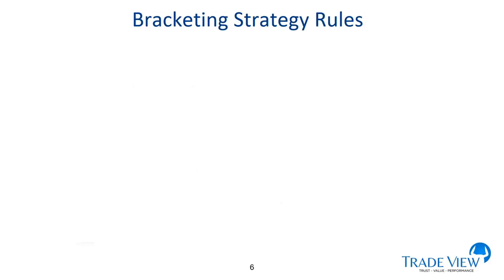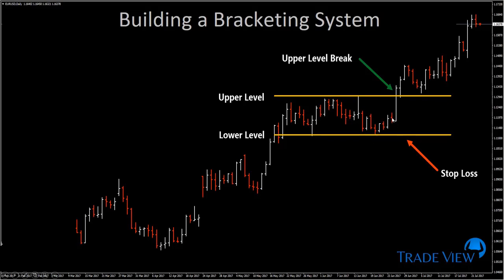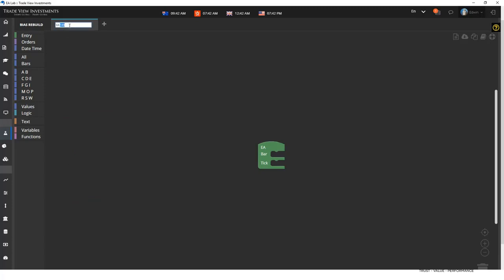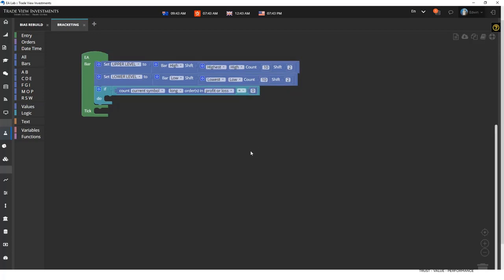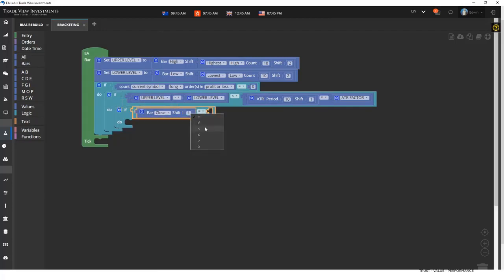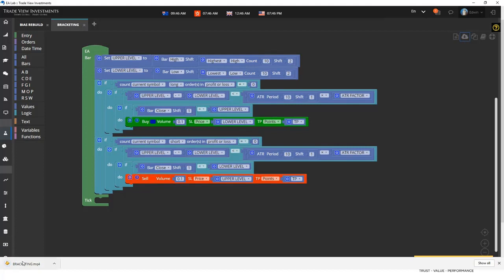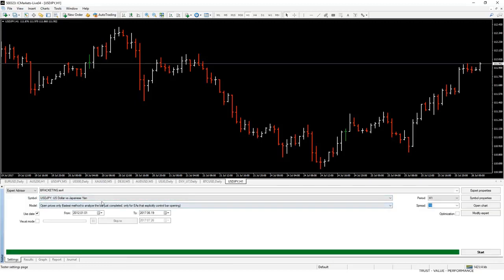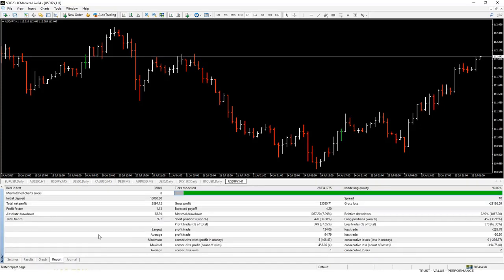Building an automated trading bot system in 5 minutes using Trade View X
Build an automated EA trading system in just 5 minutes that can be used on Forex, commodities, indices, stocks.

[Timestamps]

00:00 - Introduction to Trade View Automated Trading
00:27 - Defining a Consolidation Breakout Zone
01:34 - Breakout Strategy Overview
03:20 - Breakout Trading Rules
05:19 - Building a Trading Bot without code
11:26 - Breakout Algo Testing Results
14:22 - Trade View Contact

Check out the Trading Tools page to see all the advanced tools available for your trading toolbox

A trading bot is a computer program that executes trades automatically based on predetermined rules and strategies. It uses algorithms and mathematical models to analyze market data, identify trends, and make trading decisions. Trading bots are popular in financial markets like stocks, forex, and cryptocurrency, and they can be used by both beginner and professional traders.

There are several ways trading bots can improve your trading strategies. Firstly, they can eliminate emotions from trading decisions. Human emotions like fear, greed, and hope can lead to irrational decisions and cause traders to deviate from their strategies. Trading bots, on the other hand, make decisions based on data and predetermined rules, removing emotions from the equation.

Secondly, trading bots can operate 24/7, allowing them to monitor the market and execute trades even when you're not actively trading. This is particularly useful in volatile markets, where quick decisions are necessary to take advantage of price fluctuations.

Thirdly, trading bots can process vast amounts of data in real-time and execute trades faster than humans can. This speed helps you take advantage of small price movements that human traders might miss.

Finally, trading bots can help you backtest and optimize your trading strategies. By simulating your strategies on historical data, you can identify weaknesses and areas for improvement, refine your rules and strategies, and increase your chances of success in the future.

It's important to note that trading bots are not a magic solution and do not guarantee profits. They are just a tool that can help you execute your strategies more efficiently. It's crucial to develop a solid strategy and thoroughly test it before implementing it with a trading bot. Additionally, you should always monitor your trading bot's performance and make adjustments as necessary to ensure that it is still performing as expected.

In conclusion, trading bots are computer programs that execute trades automatically, and they can be a valuable tool for traders. They eliminate emotions from trading decisions, operate 24/7, process data in real-time, and help backtest and optimize trading strategies. However, they do not guarantee profits, so it's important to develop a solid strategy and monitor your trading bot's performance.